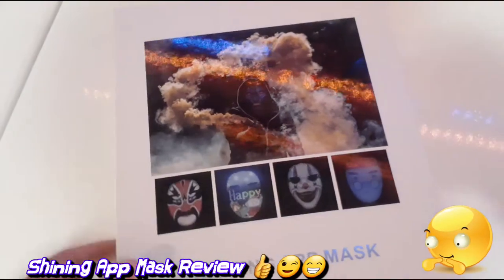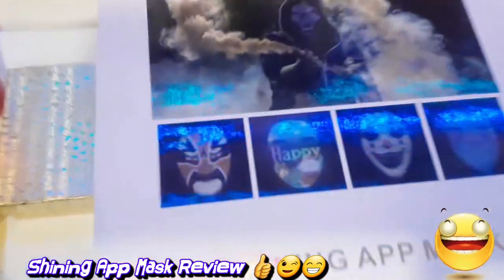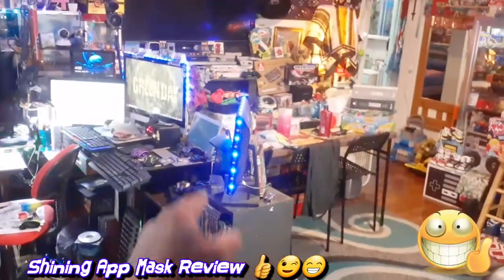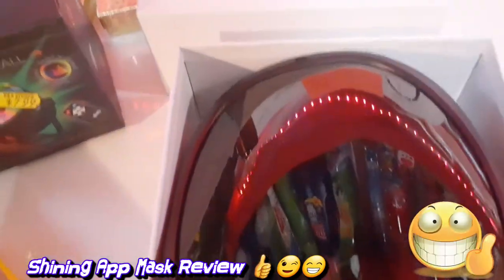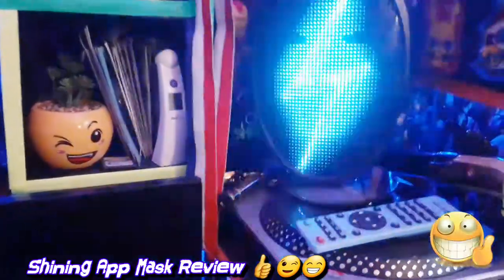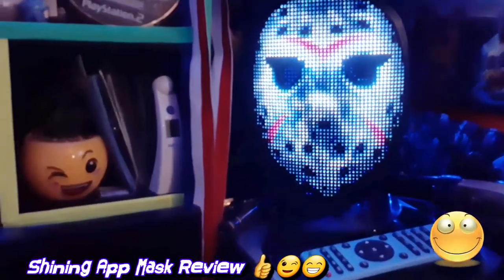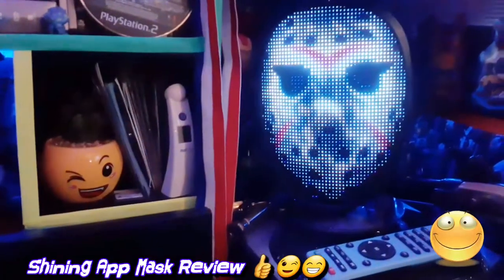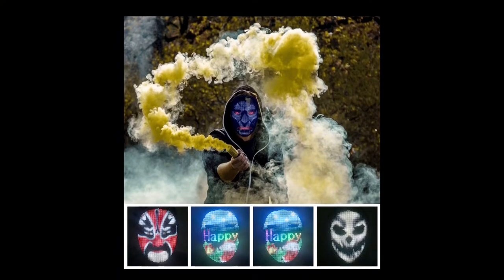LED Shining App Mask - Unboxing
So My Cool LED Shining App Mask Finally Came, It Was Awesome And Easy To Use, It Haves Tons Pf Neat Features Also You Can DIY Uour Own LED Mask And You Can Also Use Music Mode So The LED Moves While Playing Your Favorite Song..👍😊😁